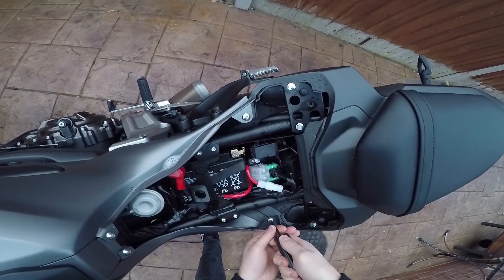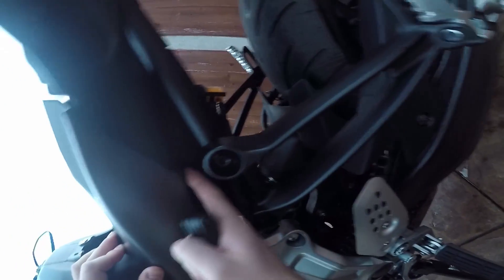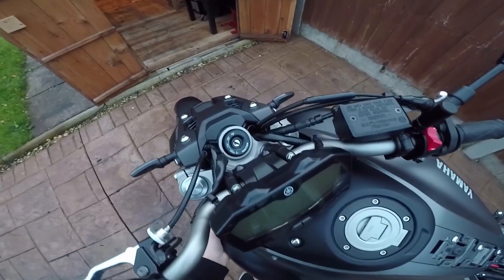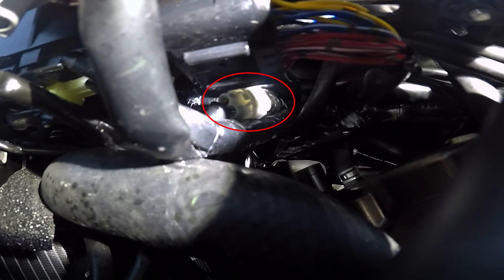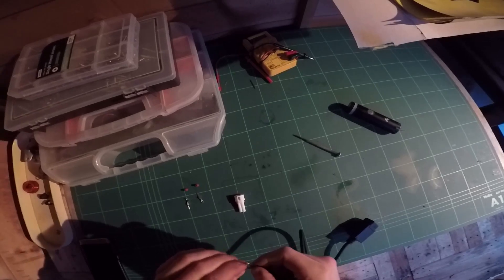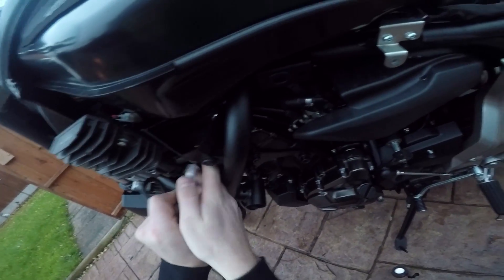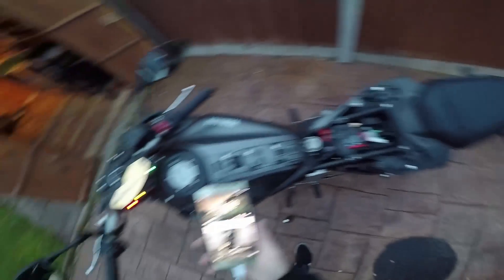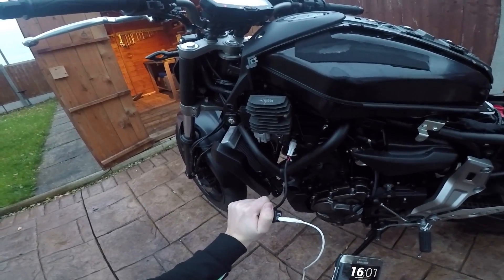How to install a USB port to your MT07 FZ07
Hi guys, i'm going to show you how to install a usb connector to your MT07 without a direct connection to the battery. Hope you don't find my voice to boring!

Things you need:

4mm allen key

Usb connector

Yamaha AUX connector